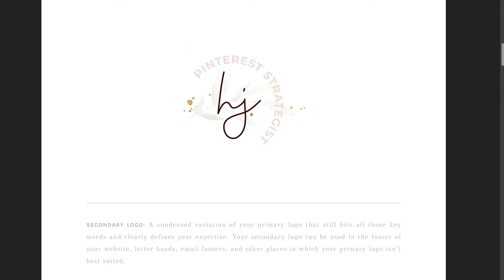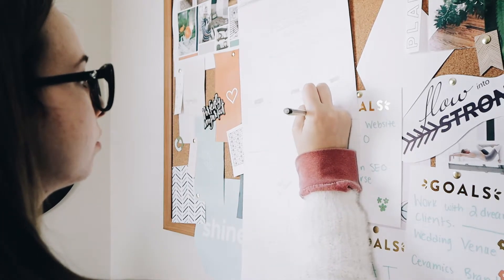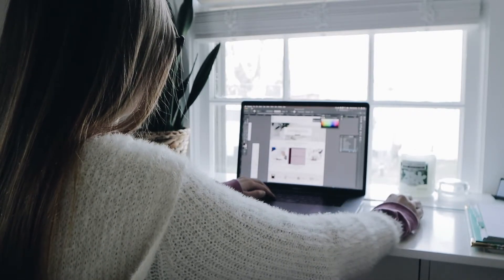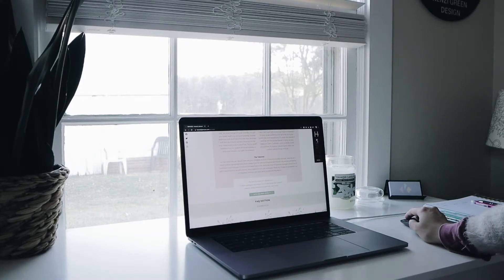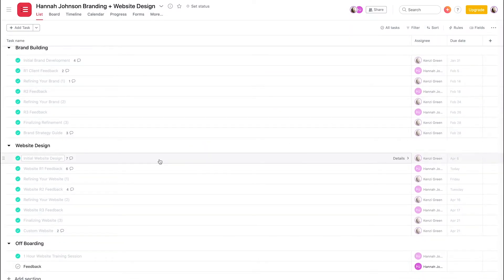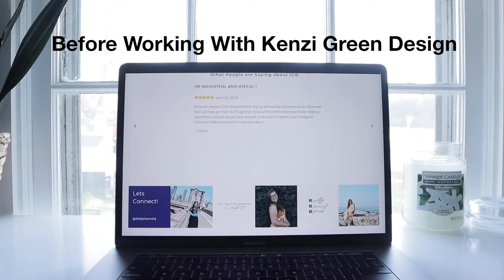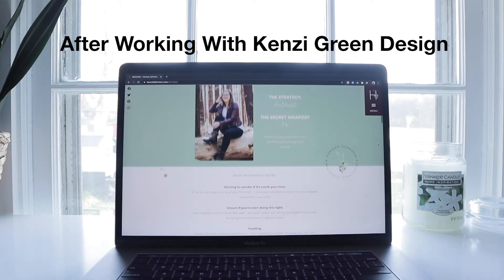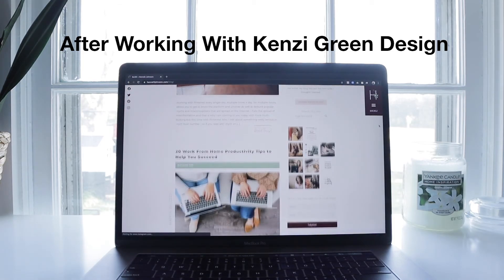Full Website Design Process Start To Finish as a Website Designer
Although website design and branding can be purchased separately, it’s highly recommended that any entrepreneur invest in both branding & website design as some of Kenzi Green Design’s most notable projects involve both of these key components. Since branding and website design work together to form a cohesive appearance and generate leads we always tackle branding first and then move onto the website design portion.

In this video I take you guys through a brief overview of my thought process from brainstorming a website to the actual execution.